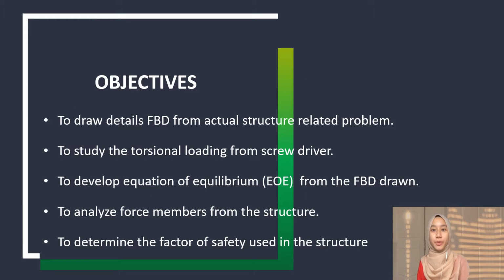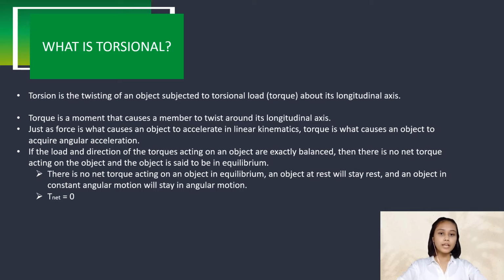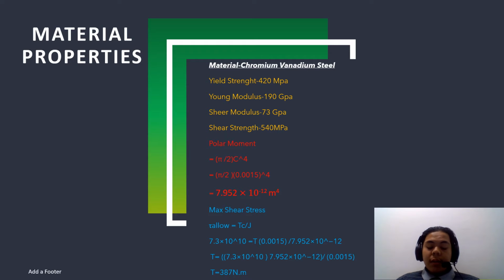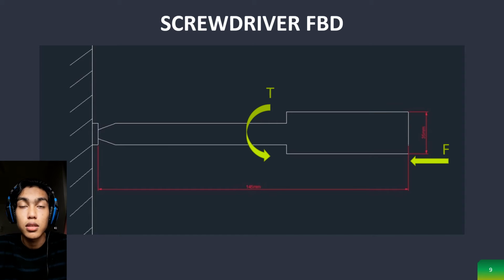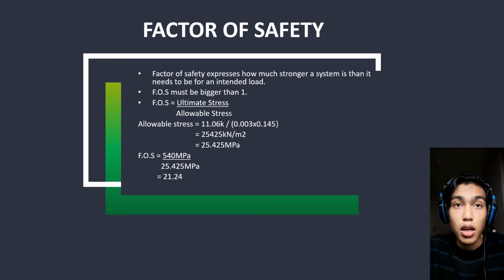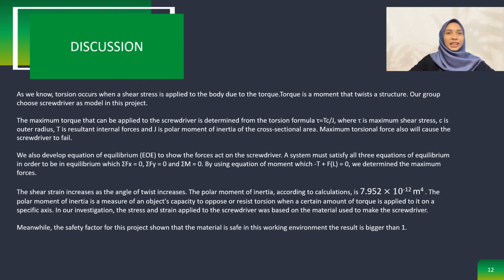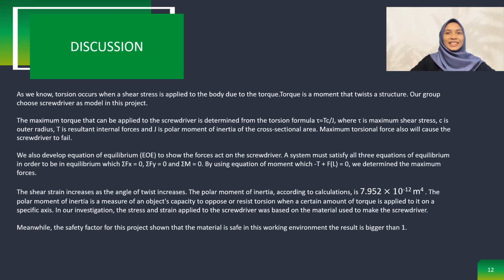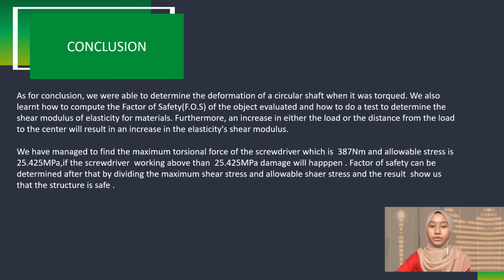Torsional Loadings Evaluation from Actual Structure (screwdriver)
BMMW S1/2
BMMM 2303